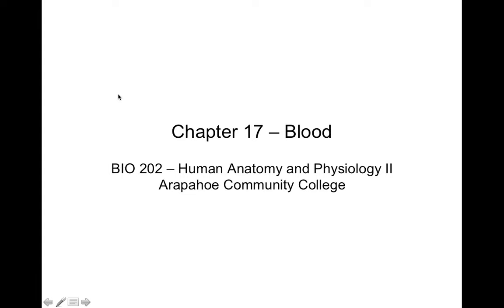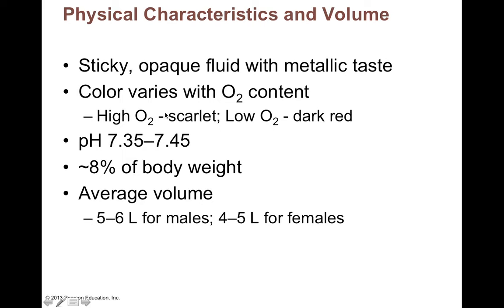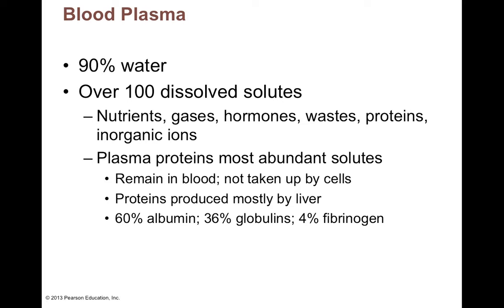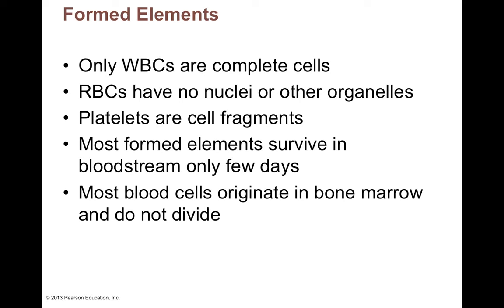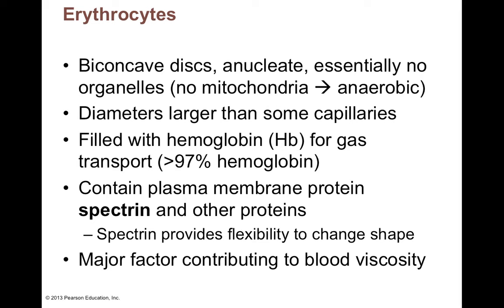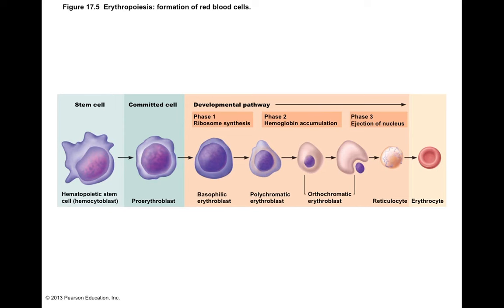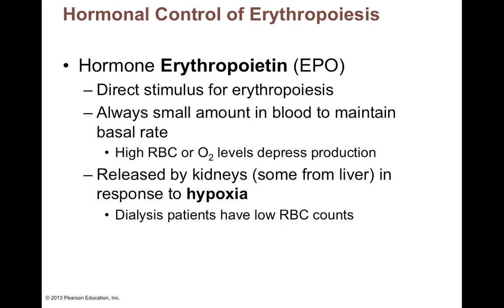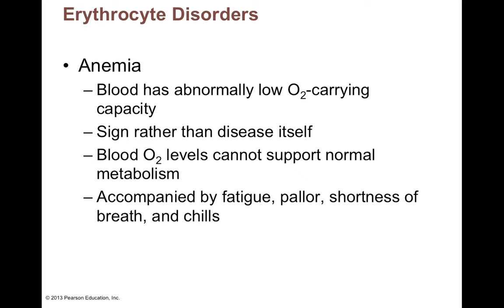Chapter 17 Blood Part1